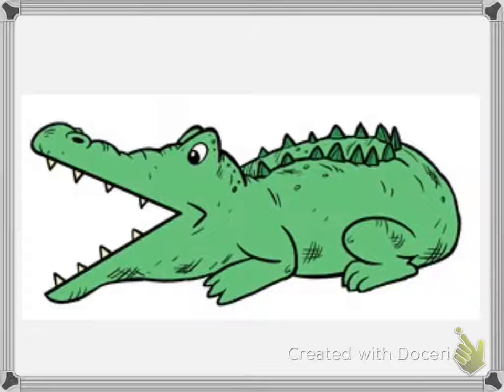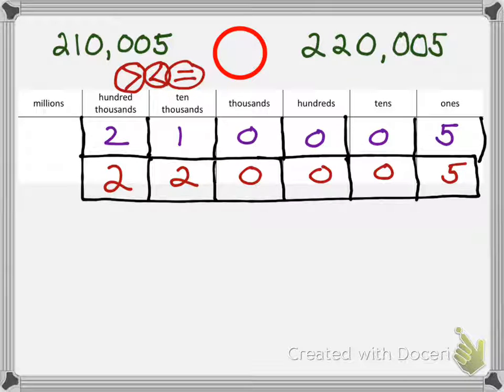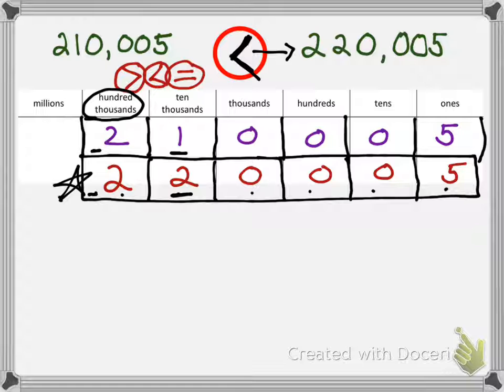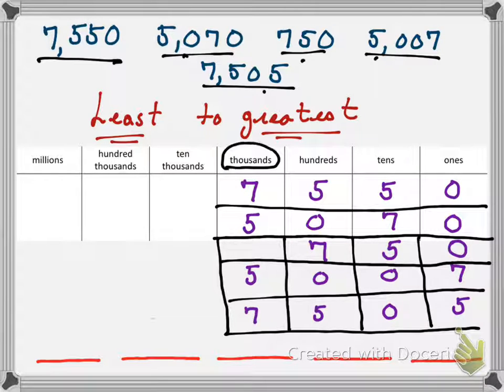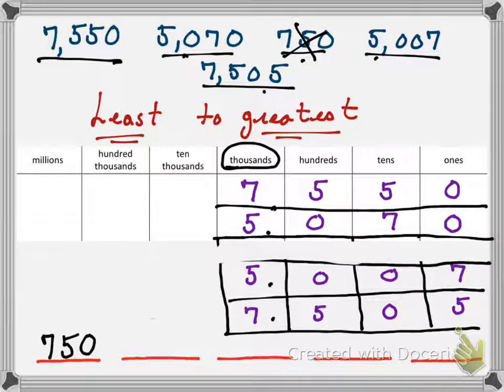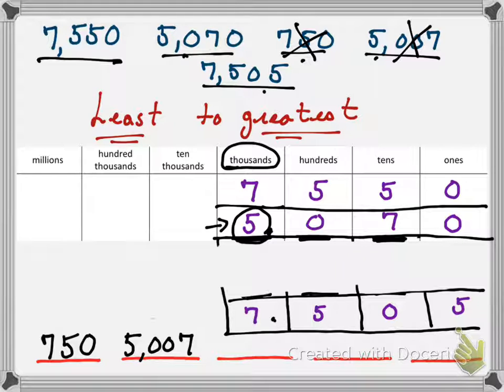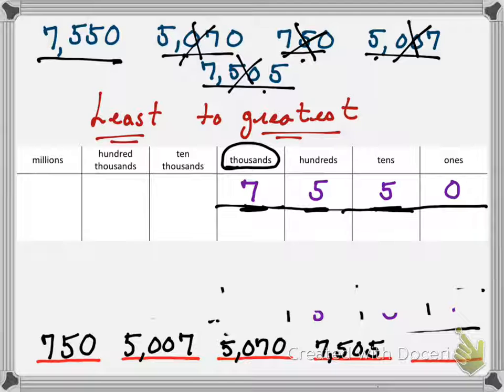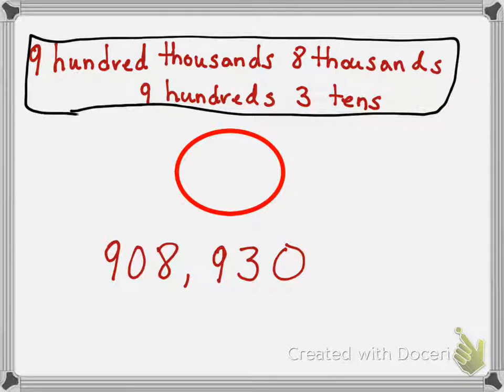module 1 lesson 5